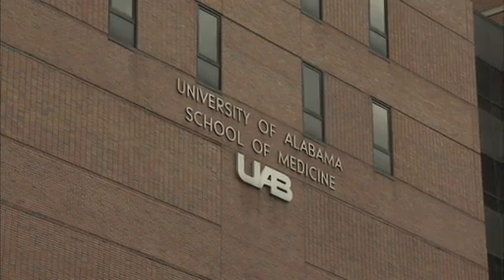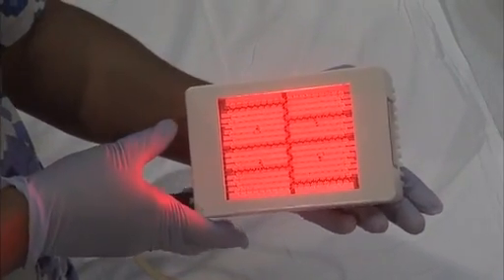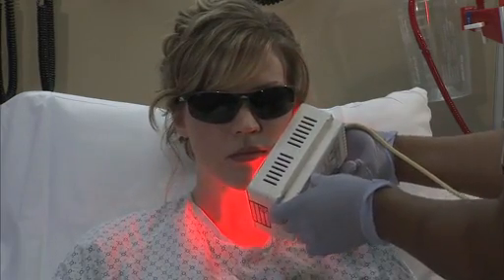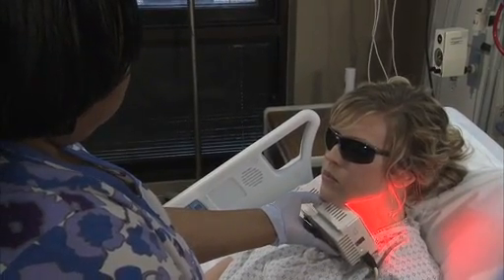NASA Red Light therapy & Near Infrared Therapy on cancer.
NASA Red Light therapy & Near Infrared Therapy on cancer. If you are interested to enjoy the benefit of this light therapy you could possible get LED products